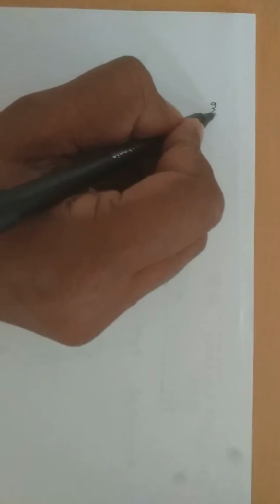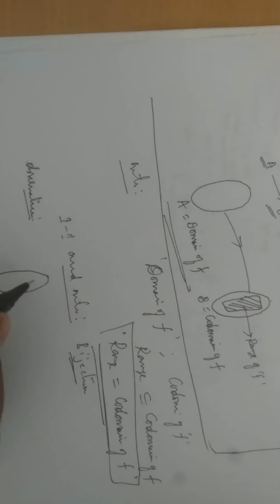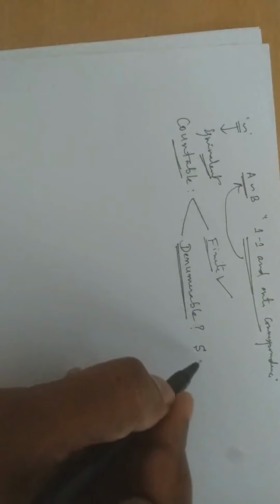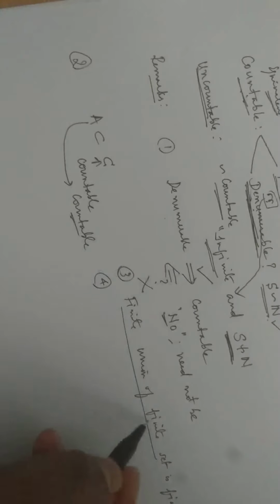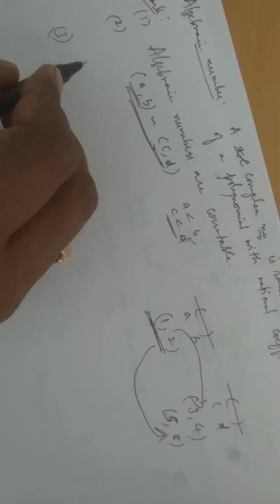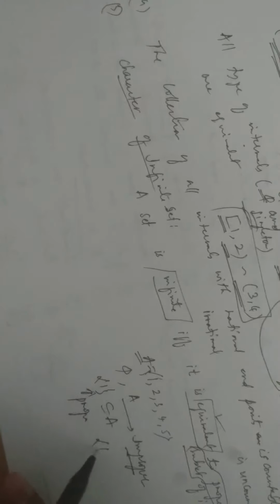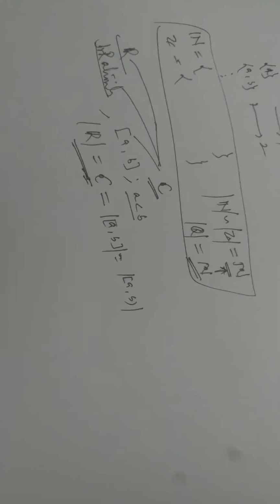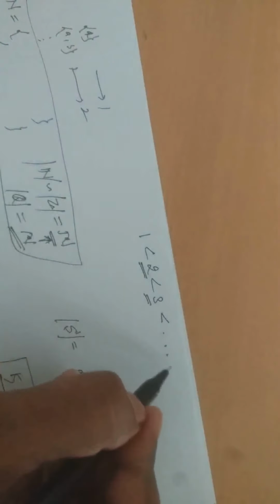countability lecture 1